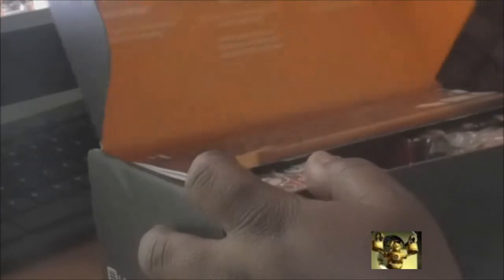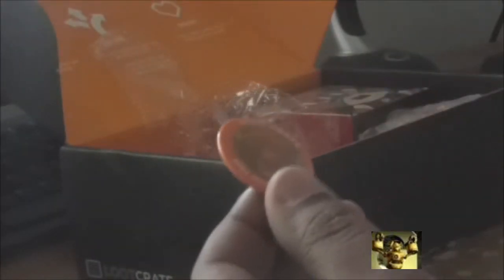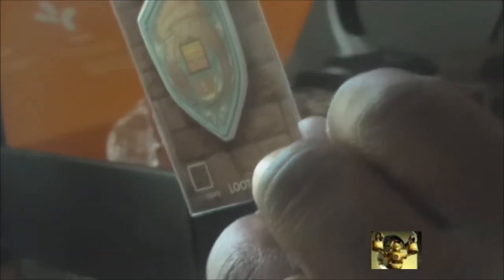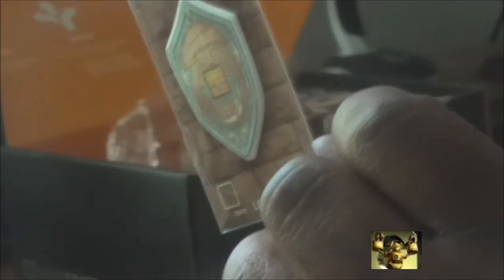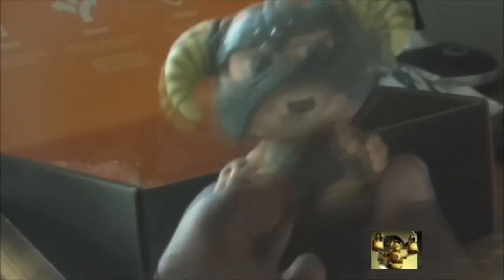LOOTCRATE APRIL 2014 GAMEBOSS4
This crate for April turned out to be real good.